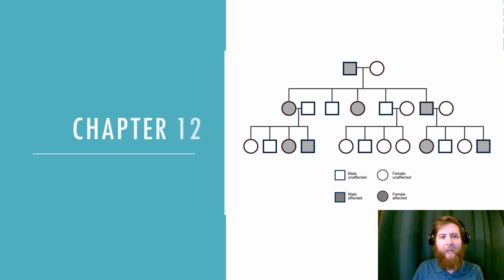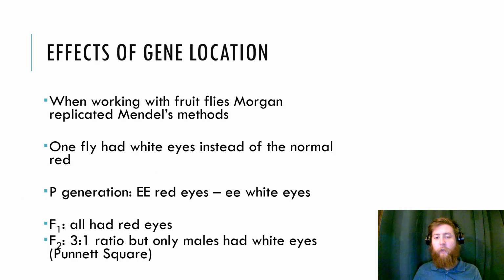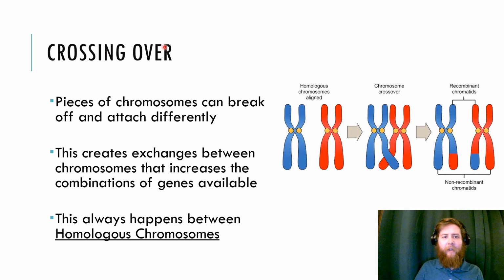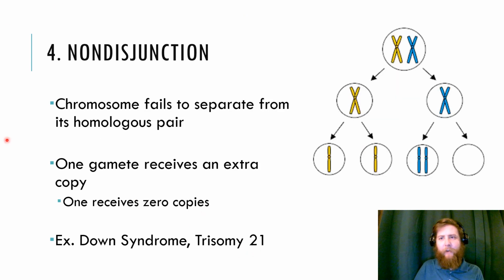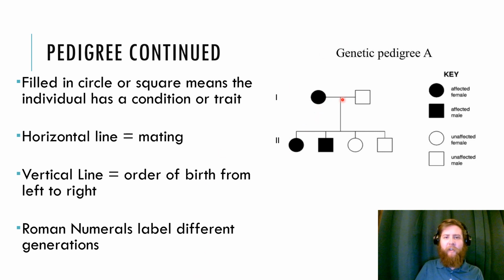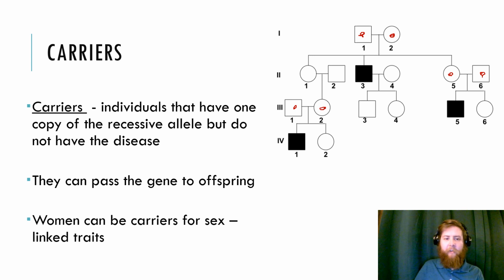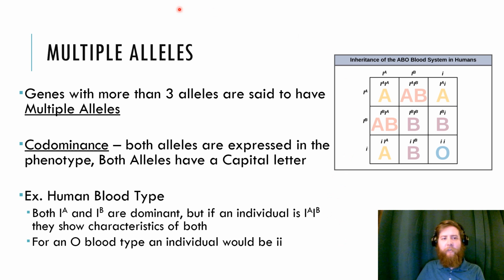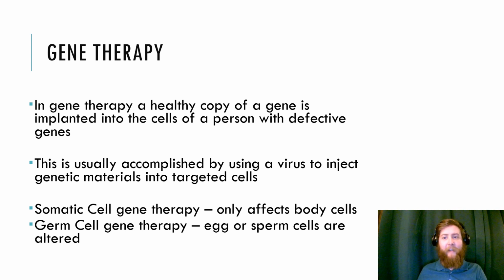Sophomore Biology - Chapter 12 - Inheritance Patterns and Pedigrees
We briefly discuss Thomas Hunt Morgan's experiments to determine sex linked genetics, and then discuss human genetics, pedigrees, polygenic traits, chromosome and point mutations.